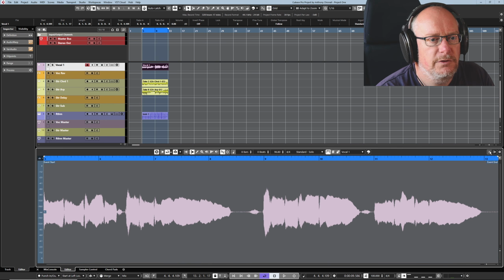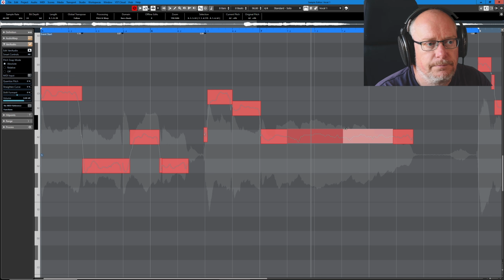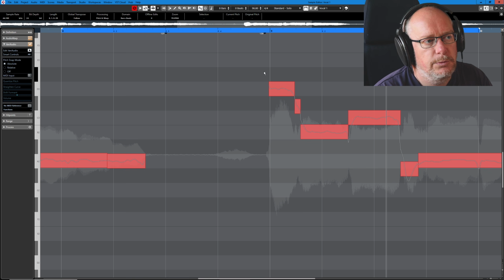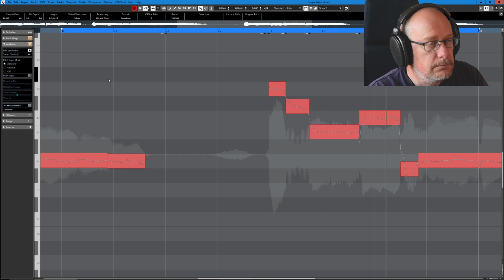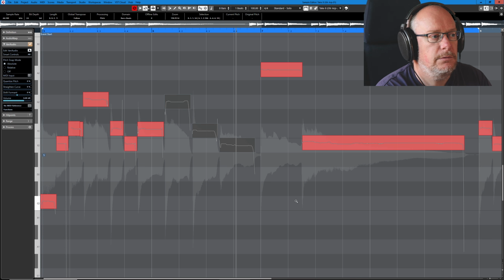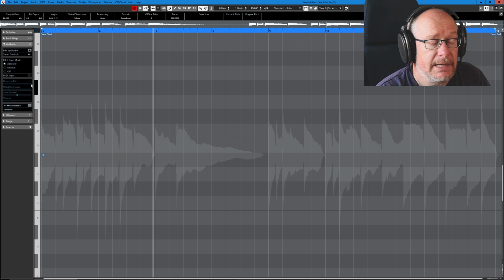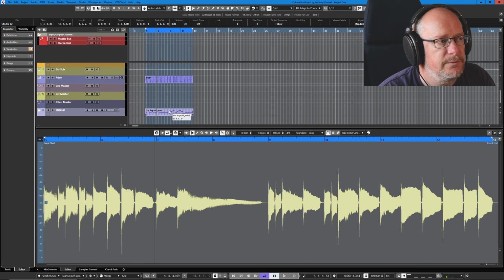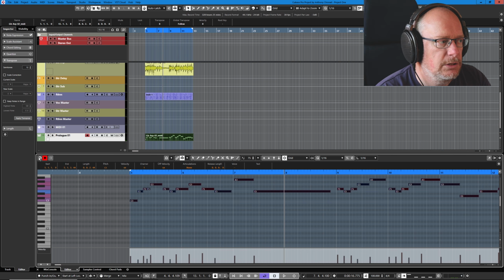Cubase Fundamentals Ep#16 - VariAudio Pt.2